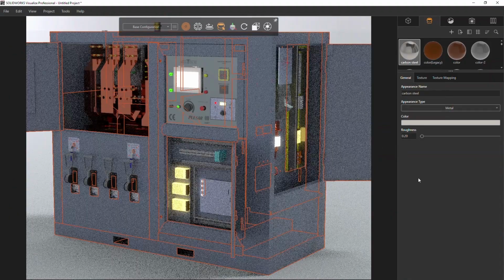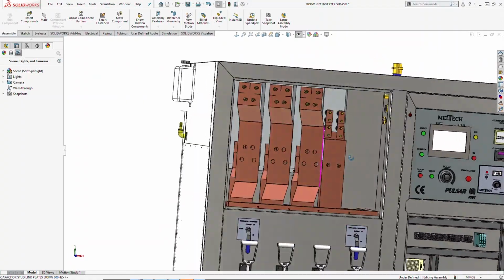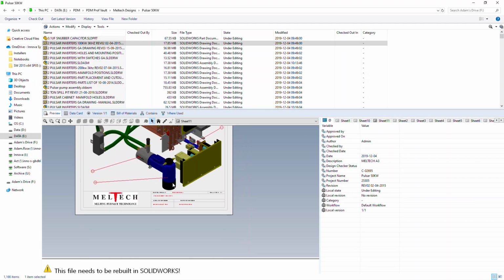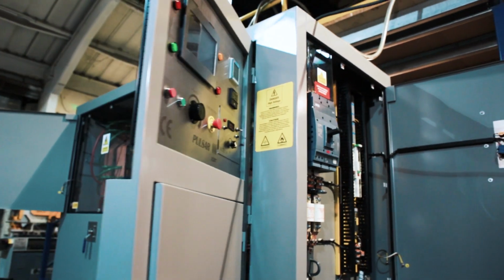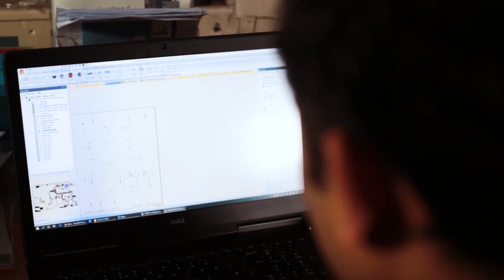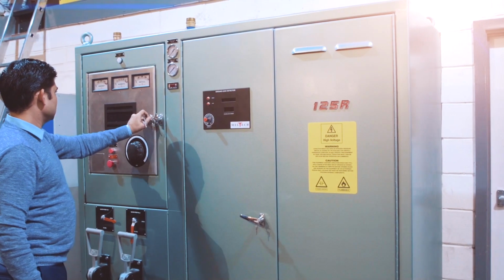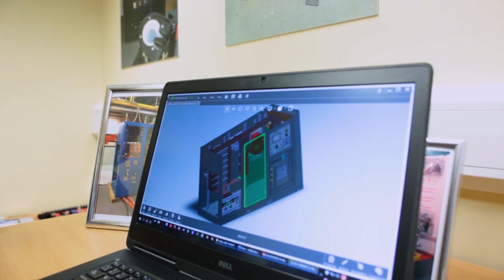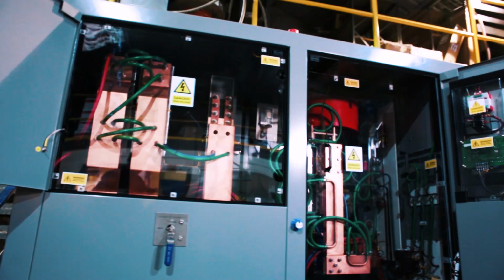Meltech Induction Furnaces SOLIDWORKS Success Story Video